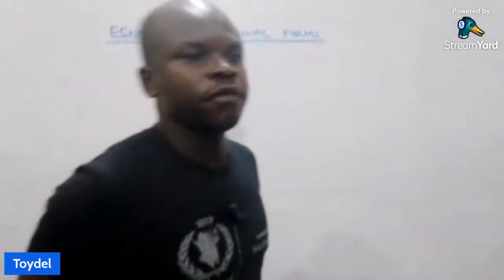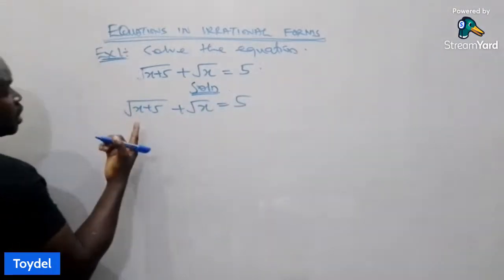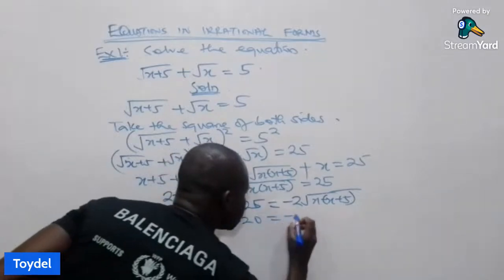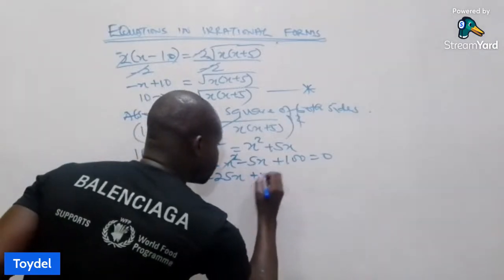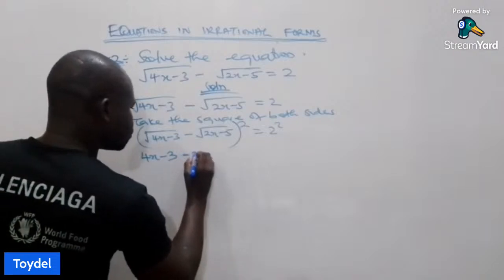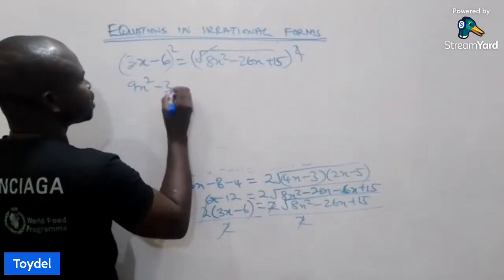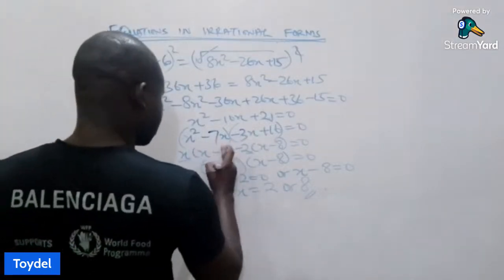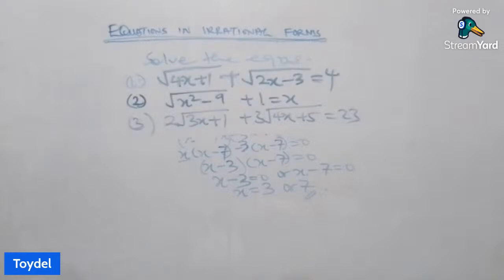Equations in Irrational Forms